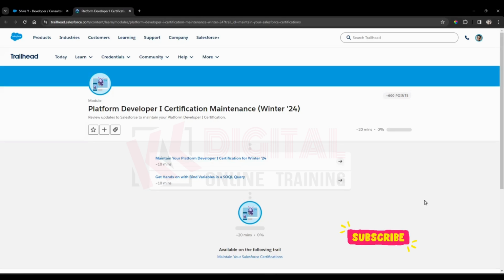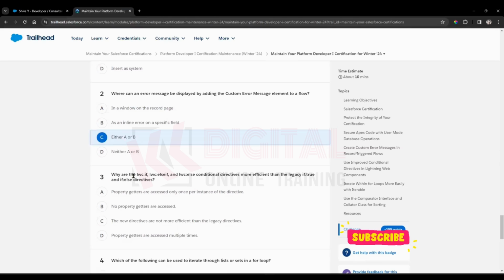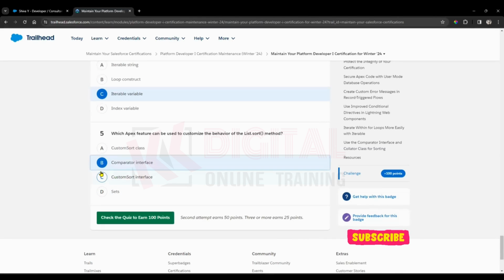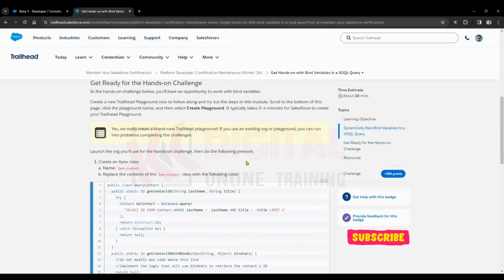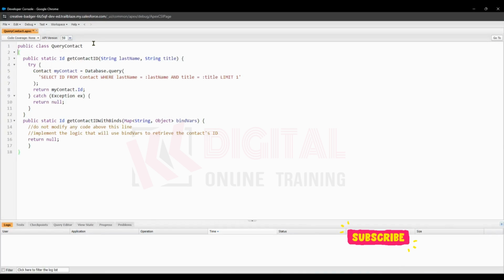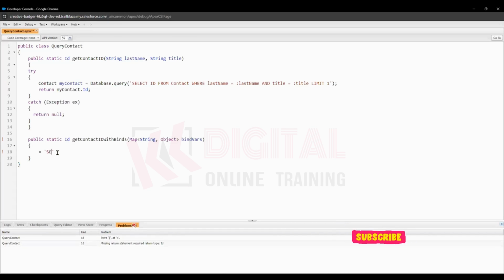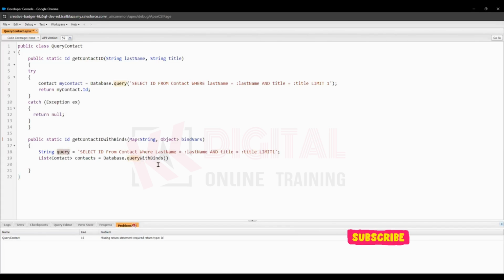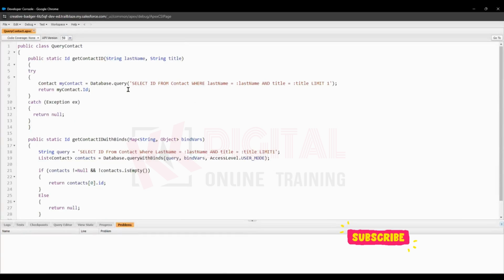Platform Developer I Certification Maintenance| Pd1 Winter 24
Platform Developer I Certification Maintenance (Winter '24)
Maintain Your Platform Developer I Certification for Winter ’24
Get Hands-on with Bind Variables in a SOQL Query

salesforce pd1 certification maintenance winter24,maintain your platform developer i certification for winter ’24,platform developer i certification maintenance,winter 24,certification maintenance,platform developer 1,maintenance,platform developer i certification maintenance (winter '24) trailhead